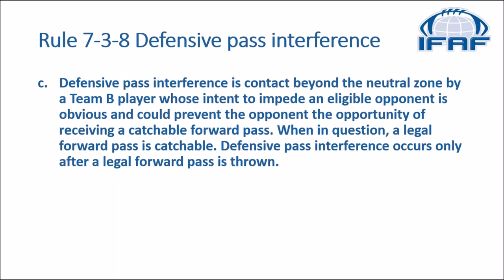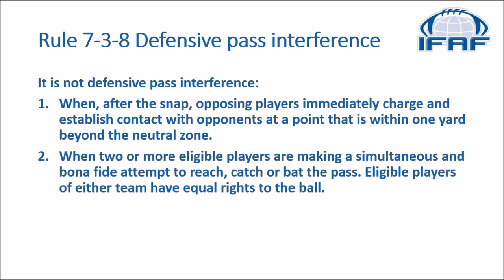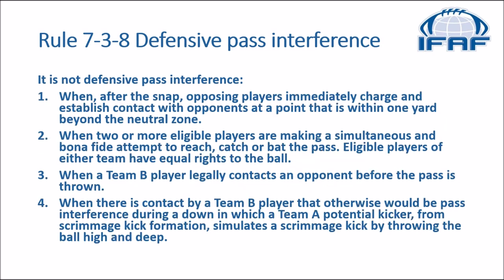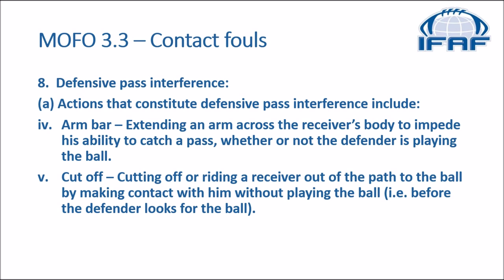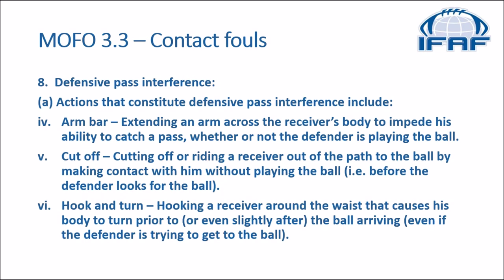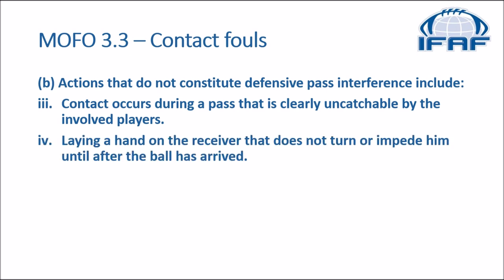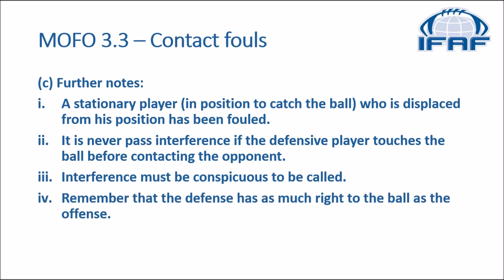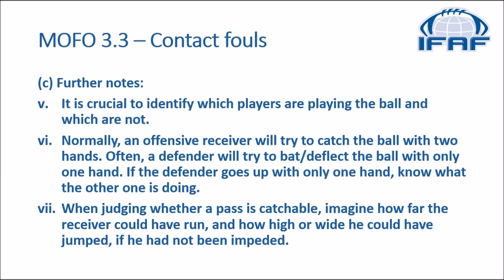IFAF Training Tape 2021 1 Defensive pass interference Cut off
TT 1 of 5 on DPI.  Cut off.